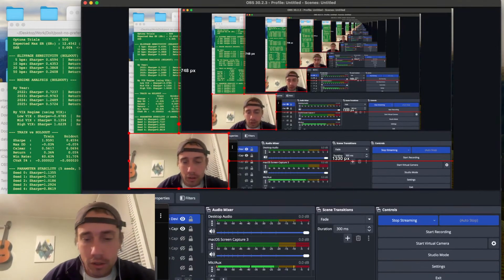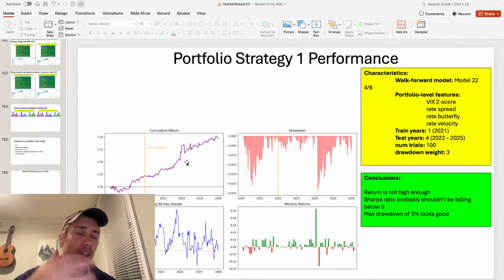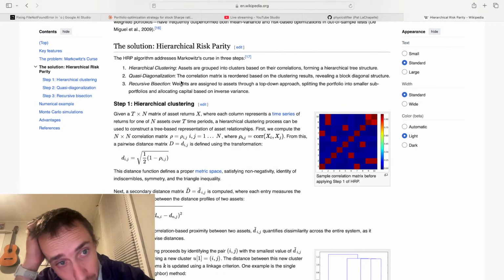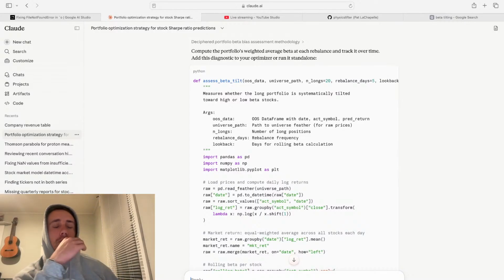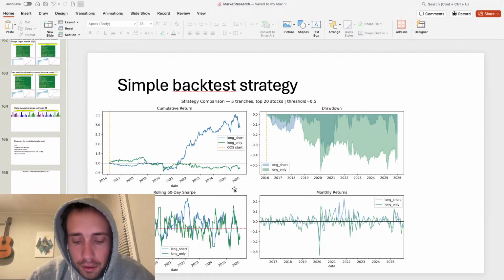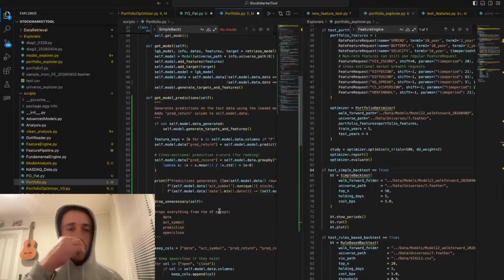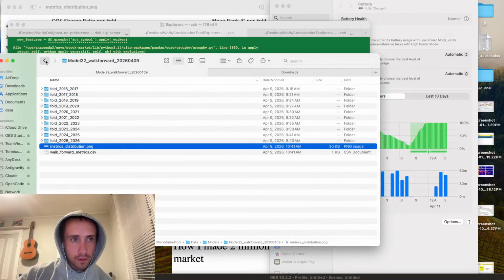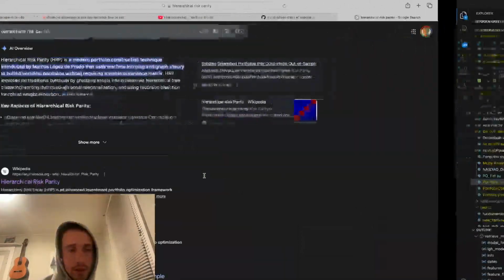Live: Advanced Stock Market Model in Python | Building Portfolio-level strategy | 4/10/2026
Good morning! I've got a really good returns model working. The final step before I start paper trading is fine-tuning a Portfolio strategy. I've been hitting my head into the wall on this this week. This morning I've got some time to work from a coffee shop so I'm seeing if I can crack this.